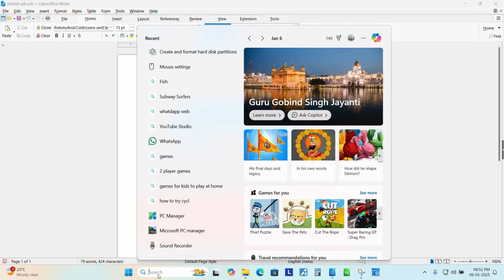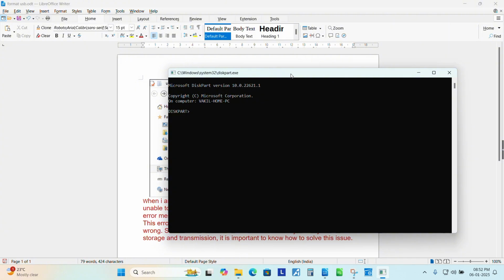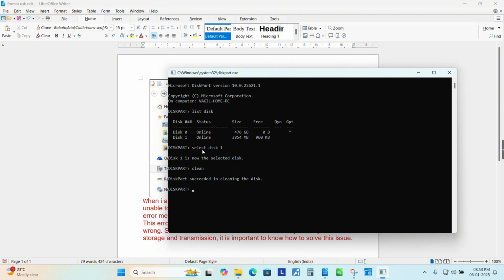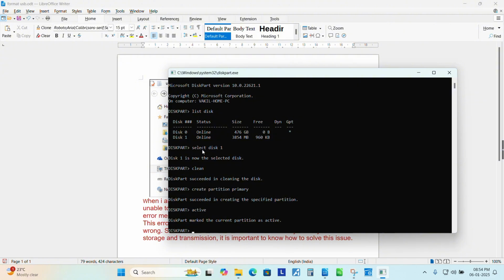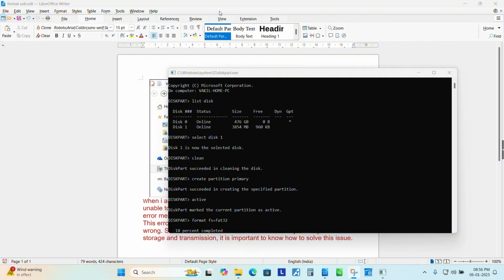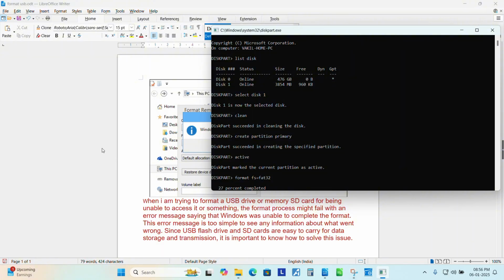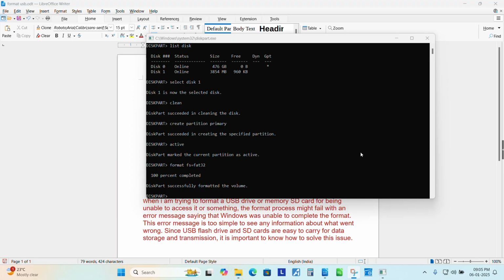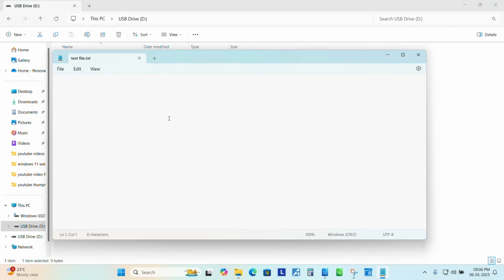How To Fix Windows Was Unable to Complete the Format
Hi friends,

    In this video you will learn how to fix "Windows Was Unable to Complete the Format" error using command prompt and using low level formatting.

use the below mentioned commands to format the USB drive or the SD card in low level formatting.

    • list disk
    • select disk “n” where n is the disk number of the removable disk;
    • clean
    • create partition primary
    • active
    • “format FS=FAT32 or format FS=NTFS